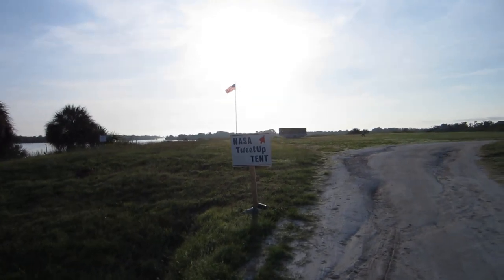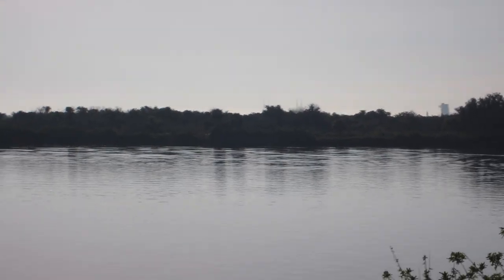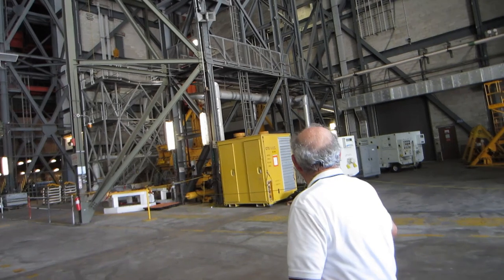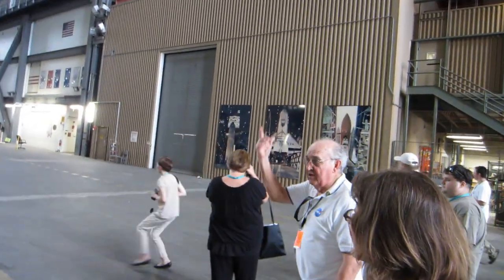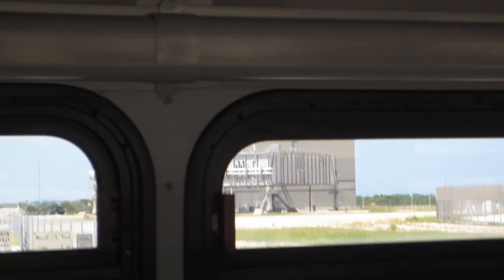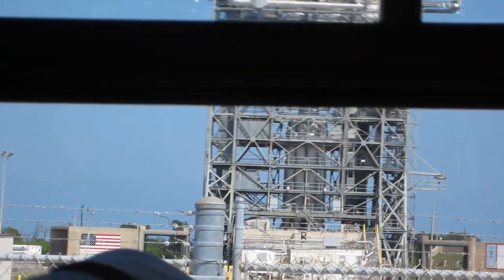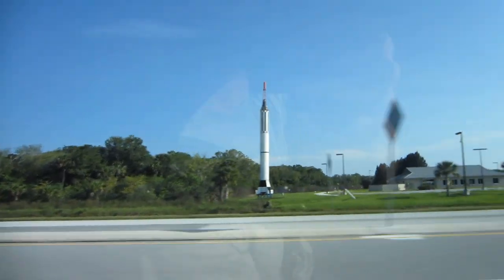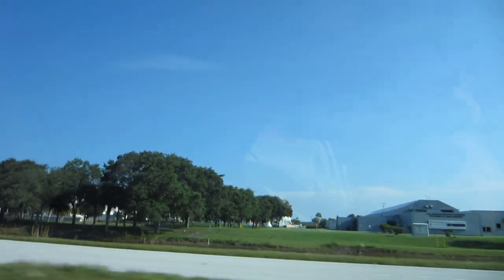NASA Juno Launch Tweetup Day One "A Discovery In The VAB." (8.4.11)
ADD US ON GOOGLE PLUS!

Day one of the NASA Tweetup to see the launch of Juno from the Kennedy Space Center in Cape Canaveral Florida. The most exciting part of the little tour we went on was seeing the Space Shuttle Discovery tucked away in a corner of the vehicle assembly building! All torn down and ready to be transported to its final home in Washington DC! Here is a little information about the launch

Key things to know about Juno
Spacecraft launched August 5, 2011
Five-year cruise to Jupiter, arriving July 2016
Spacecraft will orbit Jupiter for about one year (33 orbits)
Mission ends with de-orbit into Jupiter
Juno will improve our understanding of our solar system's beginnings by revealing the origin and evolution of Jupiter.

Specifically, Juno will...
Determine how much water is in Jupiter's atmosphere, which helps determine which planet formation theory is correct (or if new theories are needed)
Look deep into Jupiter's atmosphere to measure composition, temperature, cloud motions and other properties
Map Jupiter's magnetic and gravity fields, revealing the planet's deep structure
Explore and study Jupiter's magnetosphere near the planet's poles, especially the auroras -- Jupiter's northern and southern lights -- providing new insights about how the planet's enormous magnetic force field affects its atmosphere.

NASA's solar-powered Juno spacecraft lifted off from Cape Canaveral Air Force Station in Florida at 9:25 a.m. PDT (12:25 p.m. EDT) Friday to begin a five-year journey to Jupiter.

Juno's detailed study of the largest planet in our solar system will help reveal Jupiter's origin and evolution. As the archetype of giant gas planets, Jupiter can help scientists understand the origin of our solar system and learn more about planetary systems around other stars.

"Today, with the launch of the Juno spacecraft, NASA began a journey to yet another new frontier," NASA Administrator Charles Bolden said. "The future of exploration includes cutting-edge science like this to help us better understand our solar system and an ever-increasing array of challenging destinations."

After Juno's launch aboard an Atlas V rocket, mission controllers now await telemetry from the spacecraft indicating it has achieved its proper orientation, and that its massive solar arrays, the biggest on any NASA deep-space probe, have deployed and are generating power.

"We are on our way, and early indications show we are on our planned trajectory," said Jan Chodas, Juno project manager at NASA's Jet Propulsion Laboratory in Pasadena, Calif. "We will know more about Juno's status in a couple hours after its radios are energized and the signal is acquired by the Deep Space Network antennas at Canberra."

Juno will cover the distance from Earth to the moon (about 250,000 miles or 402,336 kilometers) in less than one day's time. It will take another five years and 1,740 million miles (2,800 million kilometers) to complete the journey to Jupiter. The spacecraft will orbit the planet's poles 33 times and use its collection of eight science instruments to probe beneath the gas giant's obscuring cloud cover to learn more about its origins, structure, atmosphere and magnetosphere, and look for a potential solid planetary core.

With four large moons and many smaller moons, Jupiter forms its own miniature solar system. Its composition resembles that of a star, and if it had been about 80 times more massive, the planet could have become a star instead.

Juno's name comes from Greek and Roman mythology. The god Jupiter drew a veil of clouds around himself to hide his mischief, and his wife, the goddess Juno, was able to peer through the clouds and reveal Jupiter's true nature.

The NASA Deep Space Network -- or DSN -- is an international network of antennas that supports interplanetary spacecraft missions and radio and radar astronomy observations for the exploration of the solar system and the universe. The network also supports selected Earth-orbiting missions.

JPL manages the Juno mission for the principal investigator, Scott Bolton, of Southwest Research Institute in San Antonio. The Juno mission is part of the New Frontiers Program managed at NASA's Marshall Space Flight Center in Huntsville, Ala. Lockheed Martin Space Systems, Denver, built the spacecraft. Launch management for the mission is the responsibility of NASA's Launch Services Program at the Kennedy Space Center in Florida. JPL is a division of the California Institute of Technology in Pasadena.